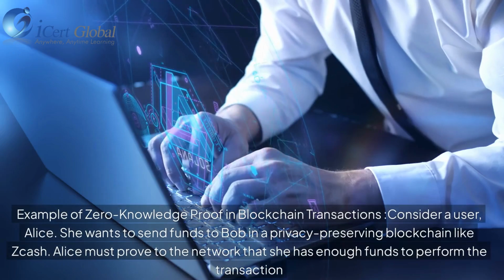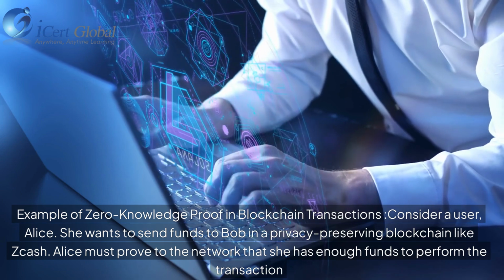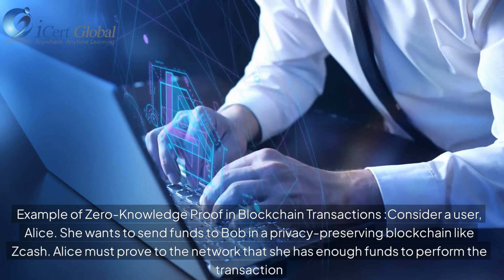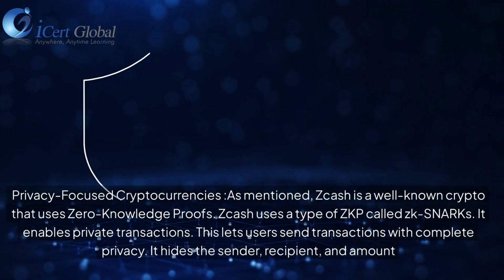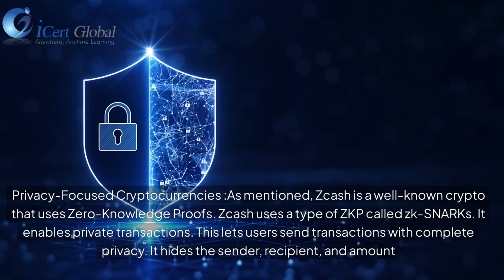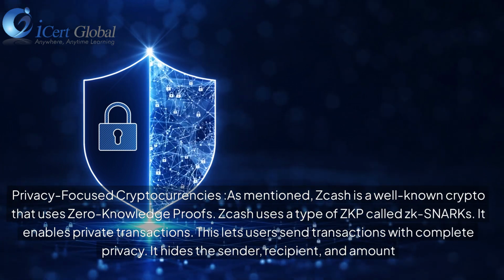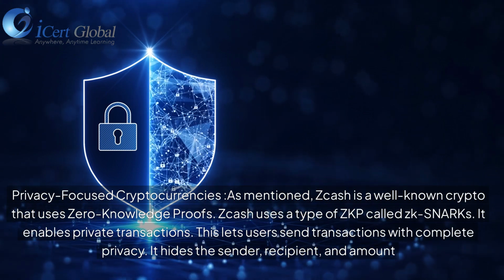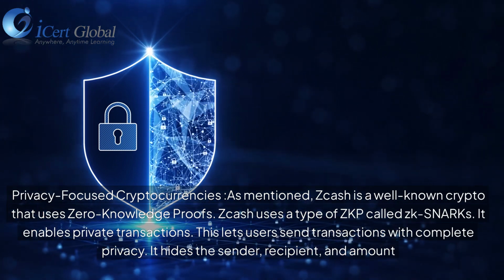Zero-Knowledge Proofs (ZKP) Explained: Blockchain Privacy & Security Explained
📈 Are you curious about how blockchain transactions stay private?
The secret lies in Zero-Knowledge Proofs (ZKP). This revolutionary cryptographic technique allows one party to prove to another that a statement is true without revealing any sensitive information—a game-changer for privacy, security, and scalability in the Web3 world.

In this video, we break down how ZKPs work, the difference between interactive and non-interactive proofs, and how they are powering privacy-focused cryptocurrencies like Zcash.

✅ What you’ll learn in this video:

The ZKP Concept: Proving validity without revealing data.

Interactive Proofs: How provers and verifiers establish trust.

Blockchain Privacy: Why ZKPs are the solution to public ledger transparency issues.

Real-World Use Cases: Deep dive into Zcash and ZK-SNARKs.

Enhanced Security: Reducing the attack surface by minimizing stored data.

0:00 - Introduction: What is a Zero-Knowledge Proof?
1:15 - How ZKPs Work (The Cryptography Explained)
2:30 - Interactive vs. Non-Interactive Proofs
4:00 - ZKPs in Blockchain: A Practical Example
5:30 - Benefits: Privacy, Security, and Scalability
7:00 - Real-World Case Study: Zcash and ZK-SNARKs
8:30 - Conclusion: The Future of Private Blockchains

🚀 Master Blockchain Tech with iCertGlobal
Ready to master the technologies shaping the future of finance and security? Get certified and boost your professional credibility with iCertGlobal.